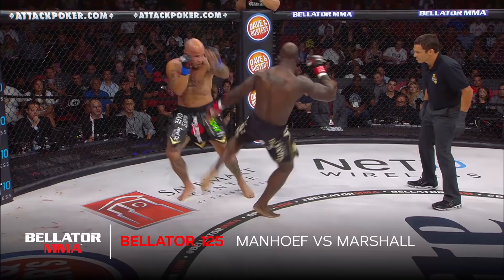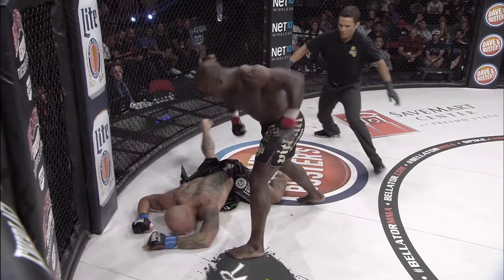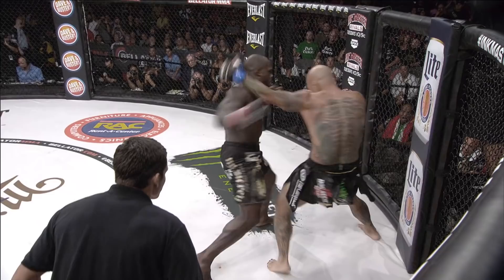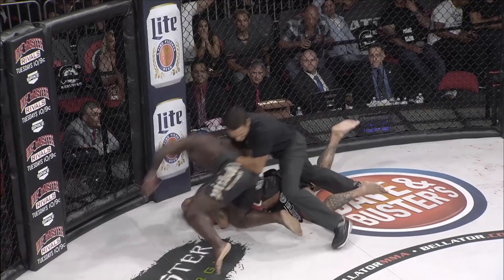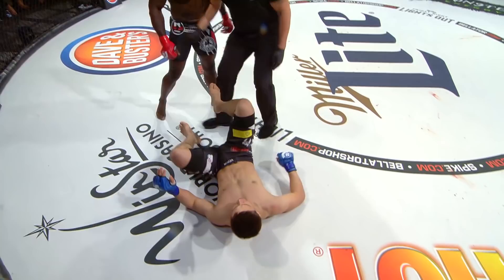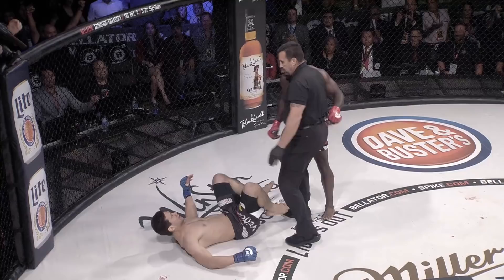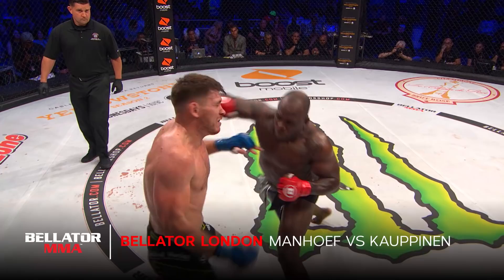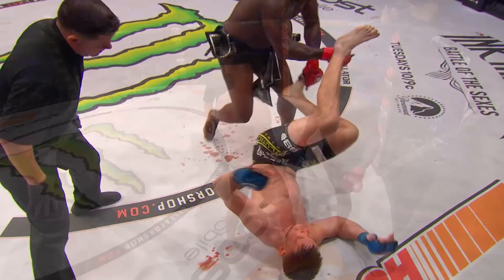Highlights | Melvin Manhoef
Let's take a look at some of Melvin Manhoef best moments in the Bellator cage as we are just a day away from Bellator230!

Join BellatorNation to gain exclusive access and benefits including fan-fests, ticket presales and much more!